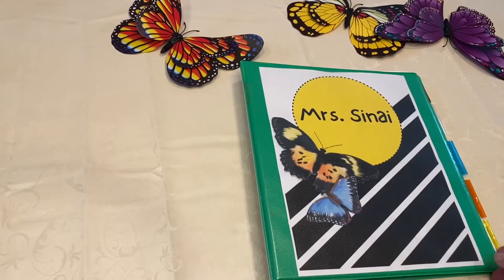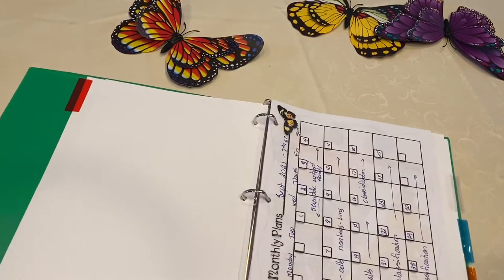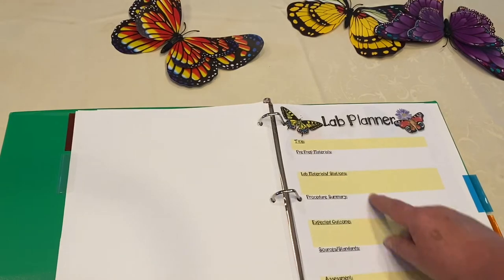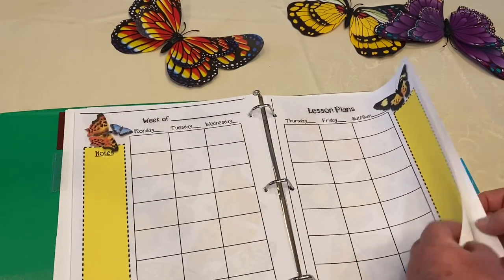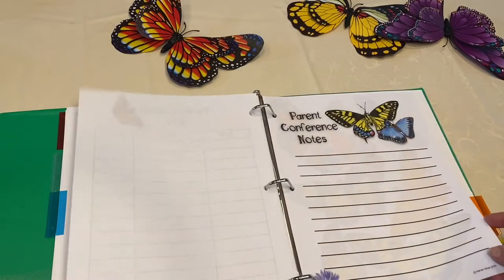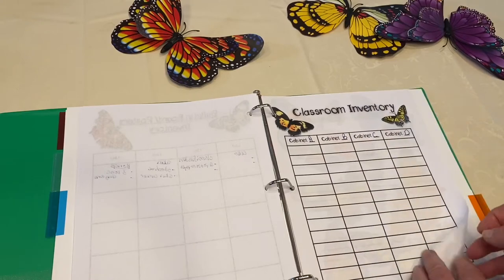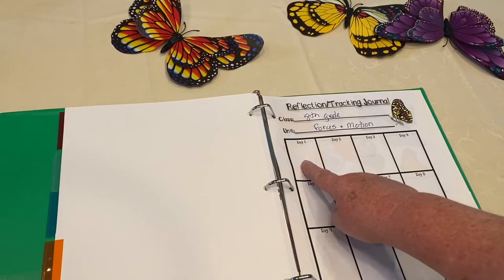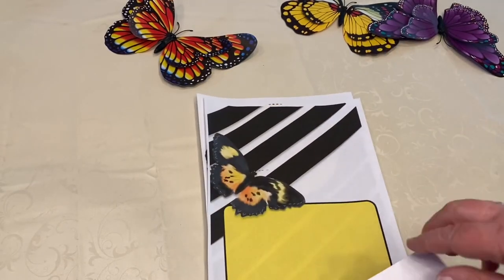Lesson Planner for Science Teachers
A teacher lesson planner designed just for science teachers who need to keep track of their labs, organize their classrooms, keep inventory and so many other needs. This one uses my hand drawn butterfly theme but I also offer it in a succulent/cactus, coral reef fish or birds theme. If you go to the Teachers pay Teachers, I am Science by Sinai.

You can coordinate your entire classroom with this planner! I have butterfly themed writing paper, growth mindset posters, classroom labels of all sizes, classroom job cards, and bathroom/ hall passes.